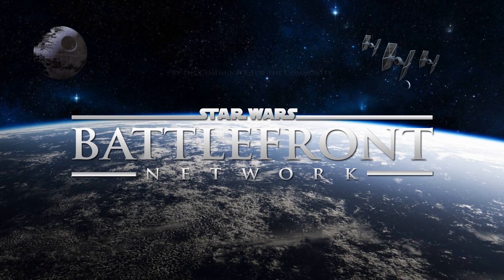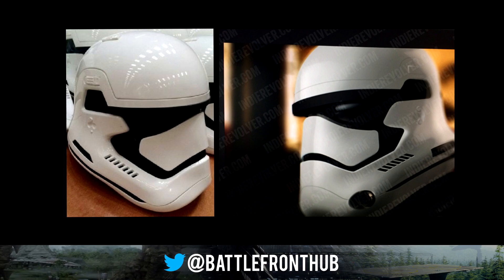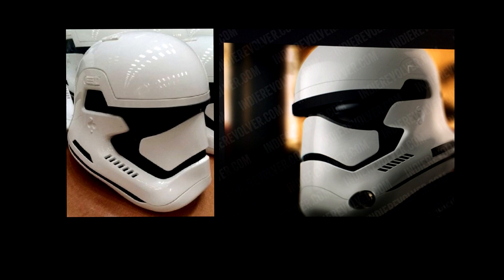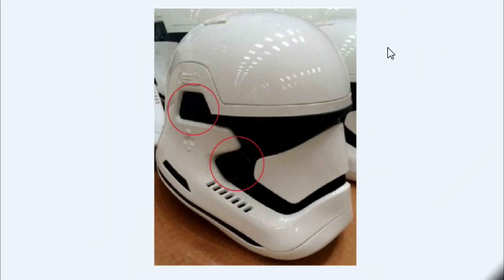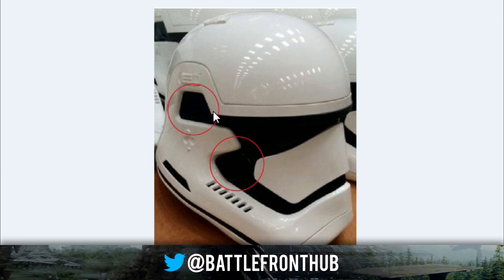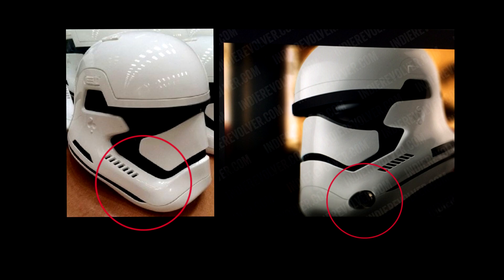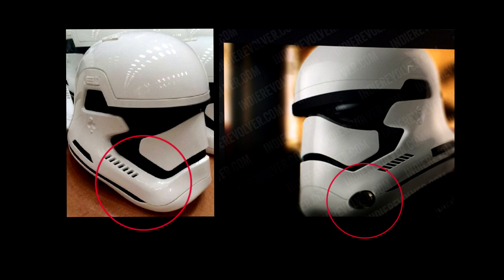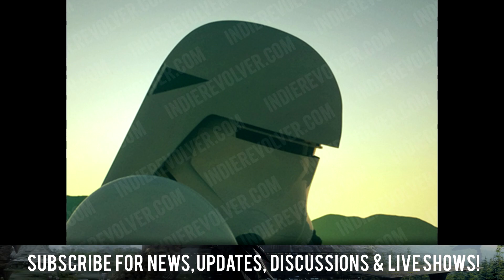New Stormtrooper helmet design for Star Wars 7!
A helmet design for the Stormtroopers in Star Wars 7 has surfaced! Personally I think it does look pretty cool and it's good to see the artists updating the franchise, but what do you think? :)

All music features in this video is the property of their respectful owners and I do NOT take any credibility for the pieces. The music provided in the video is